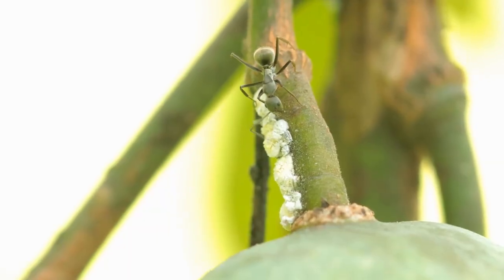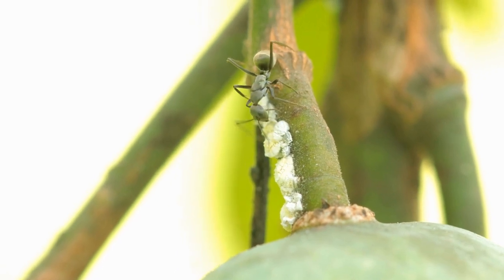Fertilome 2-N-1 Systemic Insect & Fungus Control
Matthew Barlow, Earth Works Gardens Manager describes the gardening benefits of using Fertilome 2-N-1 Systemic Insect & Fungus Control